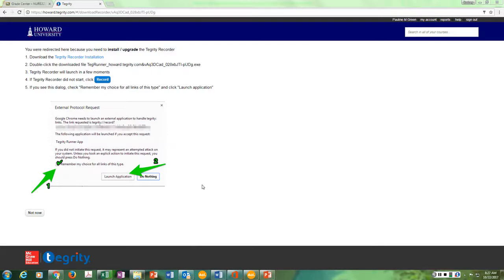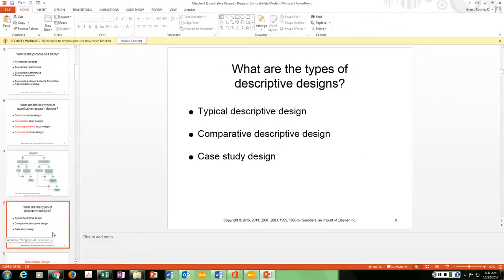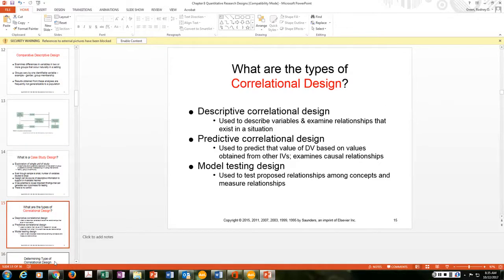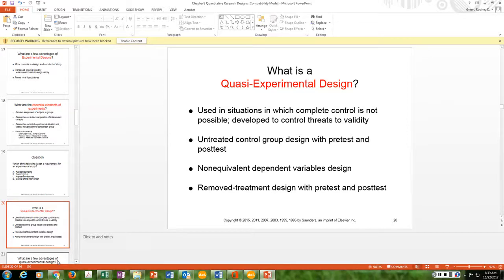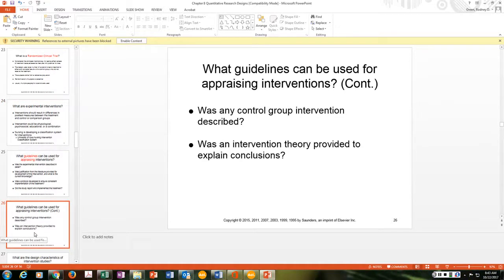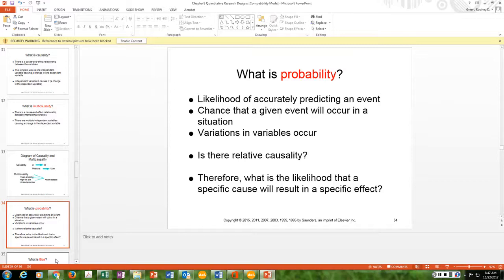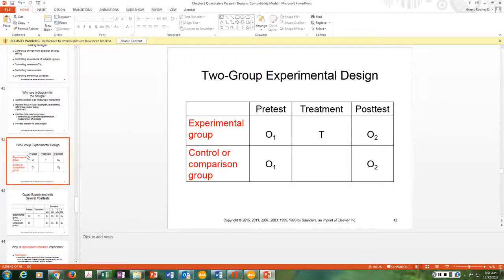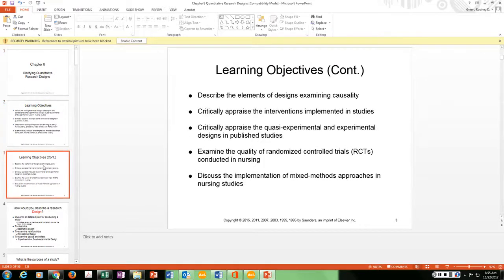Week 10 Oct 22 Clarifying Quantitative Research Designs